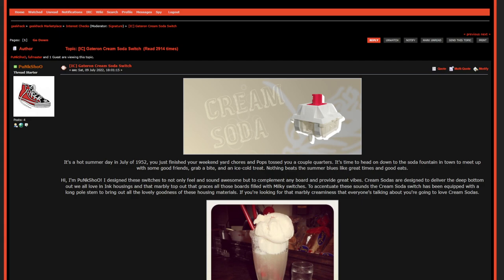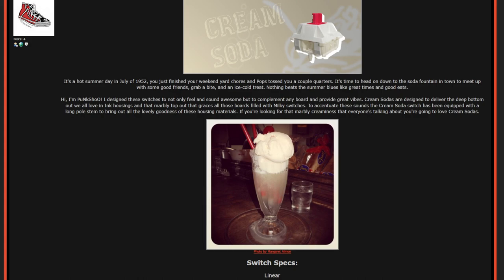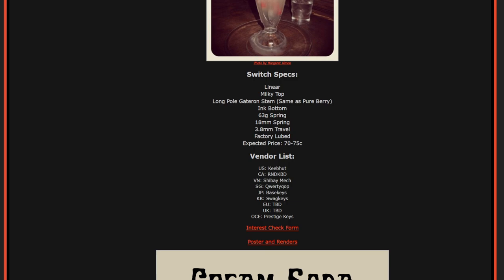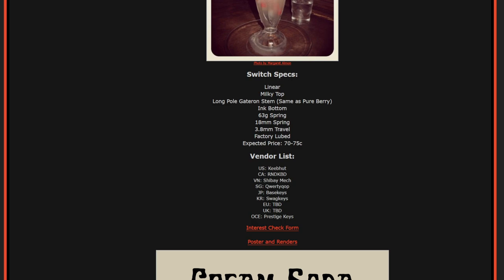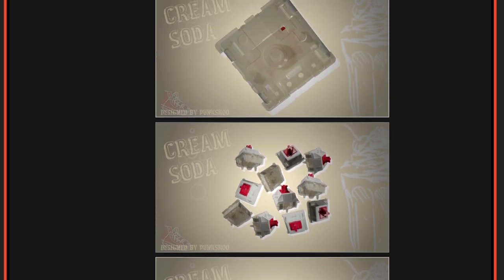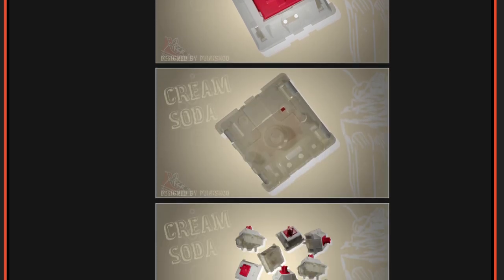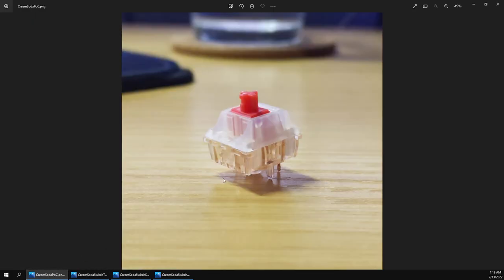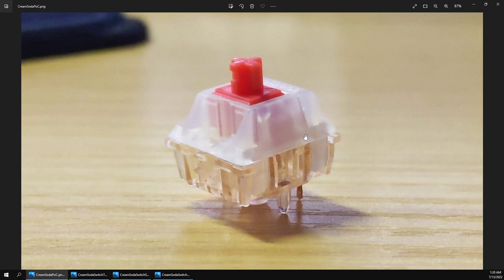So Creamy - Gateron Cream Soda Switch Introduction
Let's talk about a little pet project of mine that is the Gateron Cream Soda switch. This is something I've been conceptualizing for a couple of months now ever since I decided to throw some Kailh Pro Burgundy stems into Black Ink V2 bottoms with Milky tops. I immediately fell in love. Check out the vid and please share your feedback. Thanks folks!